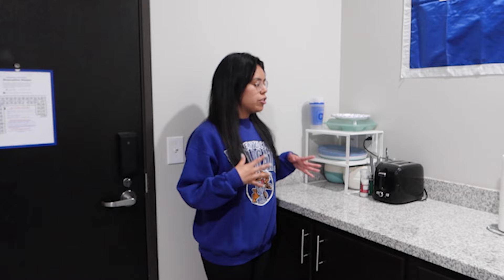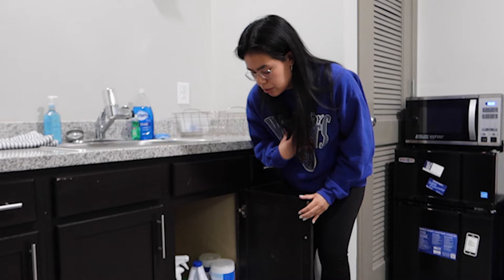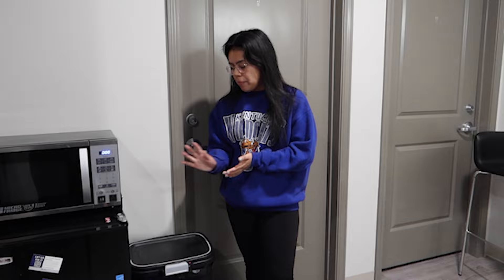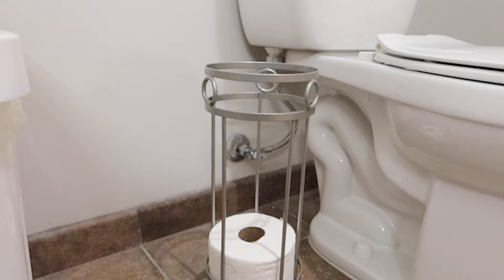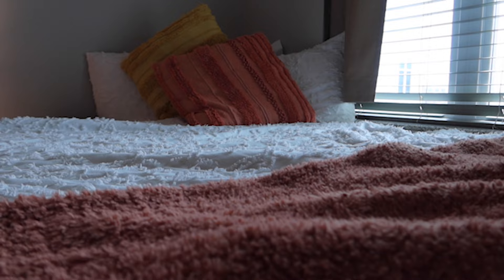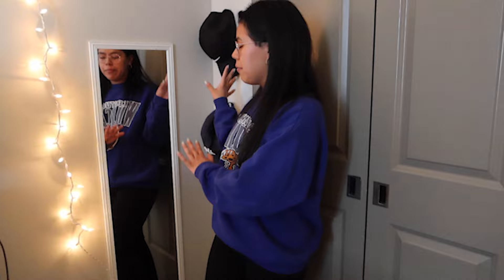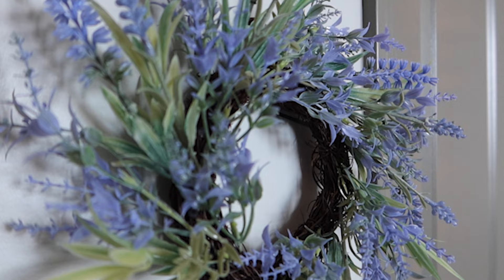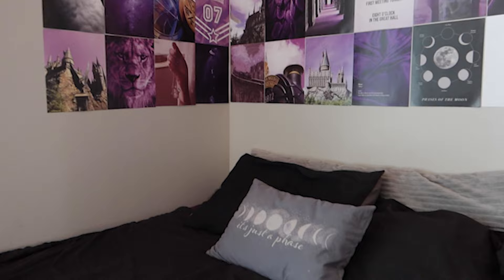Take a Tour of a Residence Hall at the University of Kentucky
Have you ever wondered what it's like to live in a University of Kentucky residence hall? What should you bring? How much room do you really have to store your stuff?

Watch to get the full experience of living on campus.